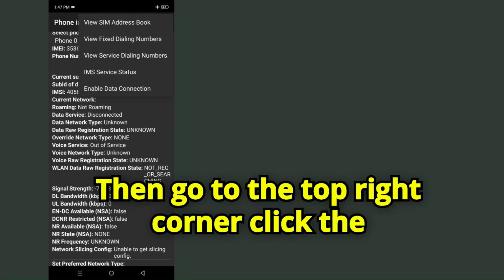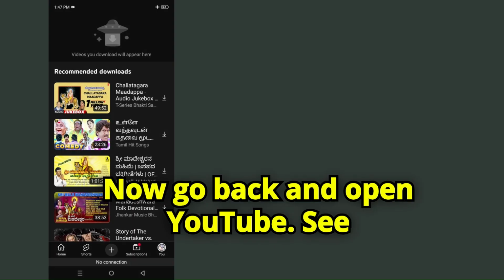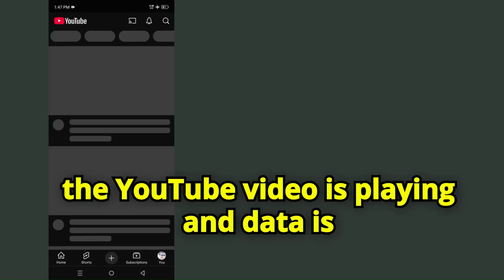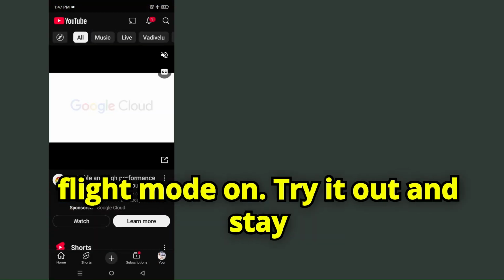How to use data in airplane mode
Welcome to The Dark World Tech! 🚀 We explore AI secrets, mind-blowing tech hacks, and futuristic gadgets. 🔥

Disable Calls & Use Internet with Flight Mode

Flight Mode Hack: No Calls, Full Internet

Turn On Flight Mode and Still Use the Internet

Block Calls and Stay Online with Flight Mode

How to Use Internet While in Flight Mode

Flight Mode Trick: No Calls, Just Internet